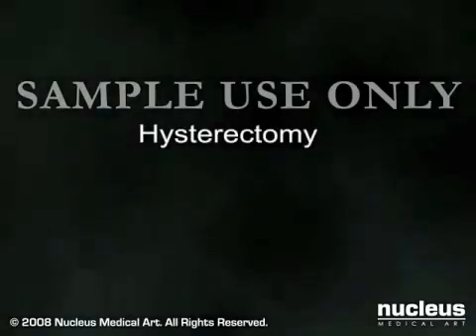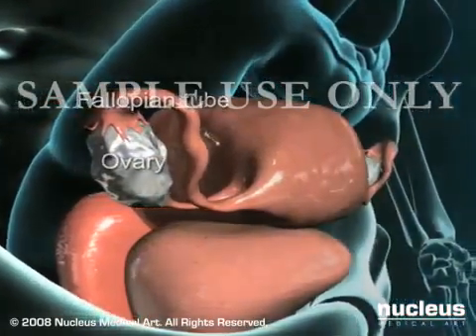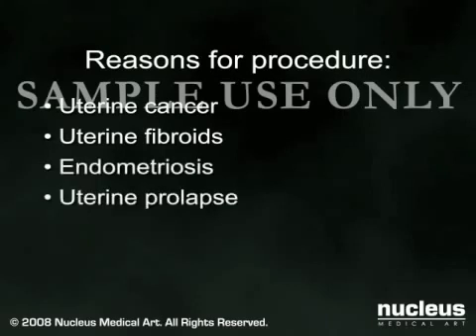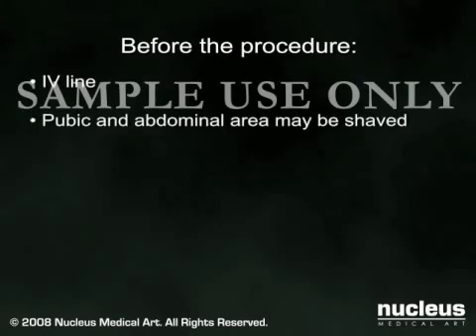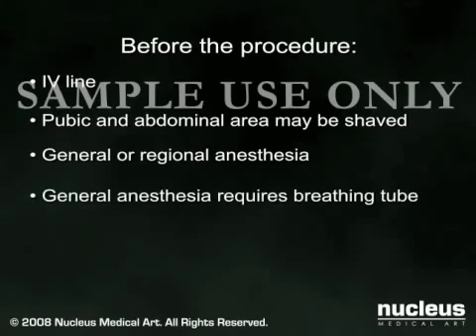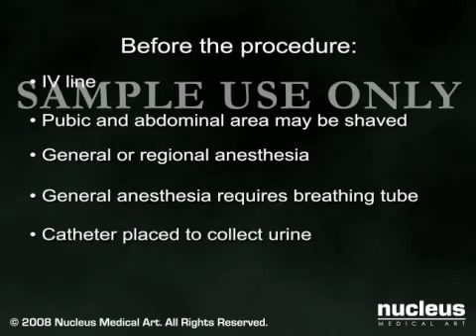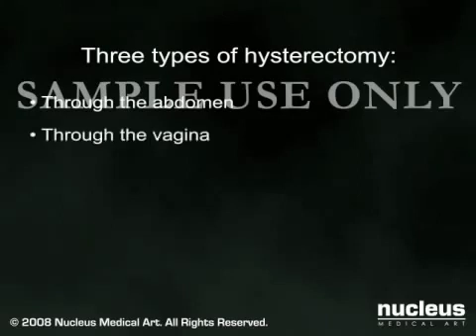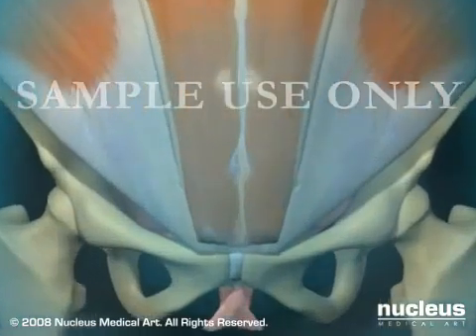3D моделированное руководство по гистерэктомии